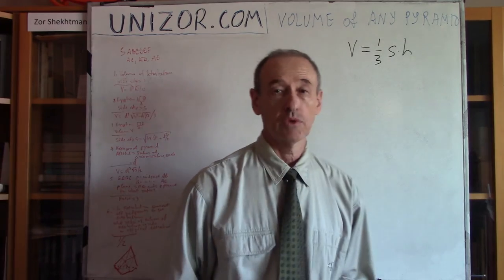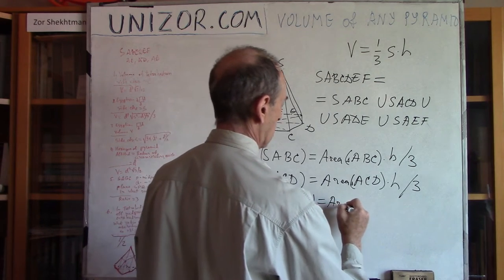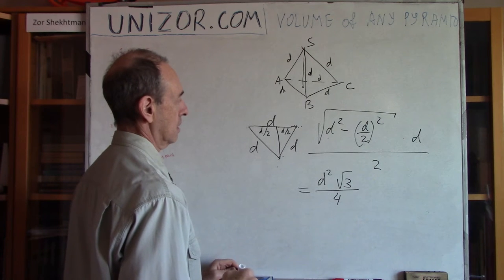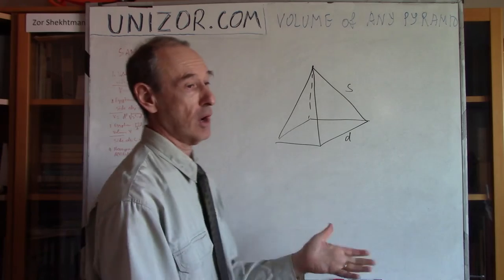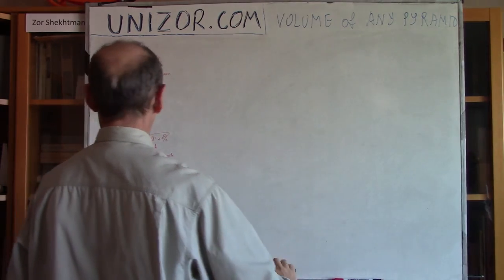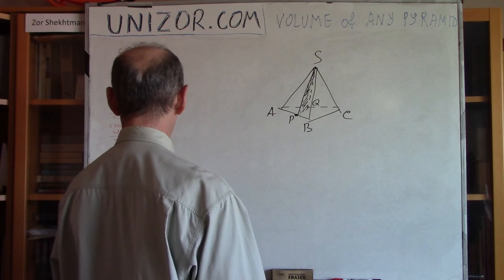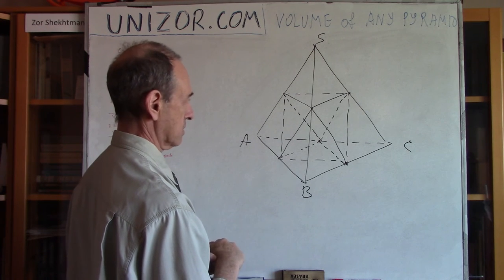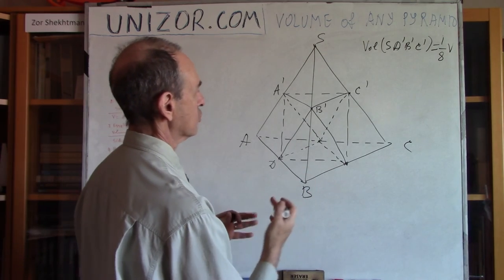Unizor - Geometry3D - Pyramids - Volume of Any Pyramid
Volume of Any Pyramids

In the previous lecture we have proved, based on the Cavalieri's principle, that the volume of a triangular pyramid equals to a product of the area of its base and one third of an altitude. Let's expand this to all other types of pyramids.

Let's consider a pyramid with any polygon as a base. For instance, hexagonal pyramid SABCDEF with apex S and hexagon ABCDEF as a base. To evaluate its volume, draw diagonals AC, AD and AE. Draw planes through each of these diagonals and apex S. These three planes dissect our pyramid into four triangular pyramids SABC, SACD, SADE and SAEF.

All these four triangular pyramids share the same altitude since their bases belong to the same plane and they have a common apex. Let the length of this altitude be h.
The volumes of these pyramids are:
VolumeSABC = AreaΔABC·h/3;
VolumeSACD = AreaΔACD·h/3;
VolumeSADE = AreaΔADE·h/3;
VolumeSAEF = AreaΔAEF·h/3;

Therefore, the volume of our original hexagonal pyramid equals to
VolumeSABCDEF =
(AreaΔABC+AreaΔACD+
+AreaΔADE+AreaΔAEF)·h/3 =
= AreaABCDEF·h/3

Again, we see that
THE VOLUME OF A PYRAMID EQUALS TO A PRODUCT OF THE AREA OF A BASE AND ONE THIRD OF THE ALTITUDE.

Example 1
Given a tetrahedron (right regular triangular pyramid with all edges of the same length) with the length of each edge d.
What is its volume?

Answer:
d³√2/12

Example 2

The base of the Egyptian (square) pyramid is a square with the length of a side d. The side edge of a pyramid is s.
Calculate the volume of this pyramid.

Answer:
[d²·√(s²−d²/2)]/3

Example 3

The base of the Egyptian (square) pyramid is a square with the length of a side d. The volume of a pyramid is V.
What is the length of its side edge?

Answer:
√[(3V/d)²+d²/2]

Example 4

A regular right hexagonal pyramid has an altitude equal to a radius of a circle that circumscribes a regular hexagon at its base and equals to d.

Answer:
d³√3/2

Example 5

Given a triangular pyramid SABC (vertex S is an apex, triangle ΔABC is a base).
Let P be a midpoint of segment AB and Q be a midpoint of segment AC.
Draw a plane through points S, P and Q. It cuts our pyramid into two parts.
Find the ratio of their volumes.

Answer:
Ratio of a bigger part to a smaller is 3.

Example 6

Given a tetrahedron (right regular triangular pyramid with all edges of the same length).
What part of its volume is within an octahedron obtained by connecting all midpoints of its edges?

Answer:
One half.